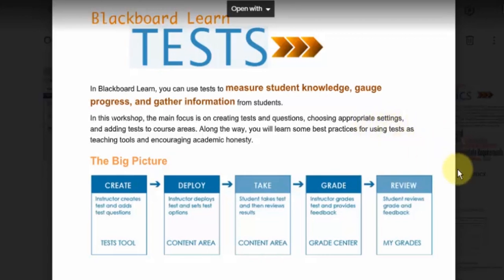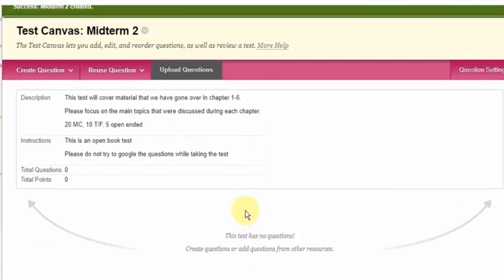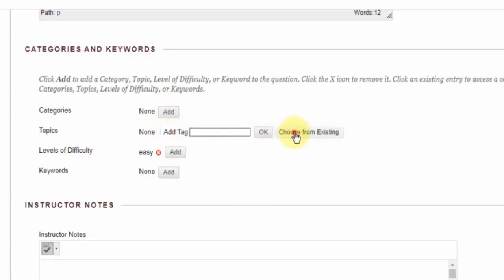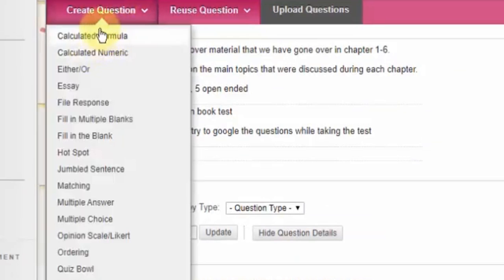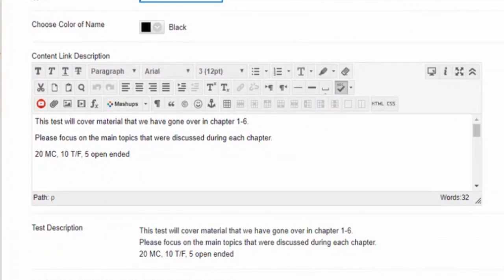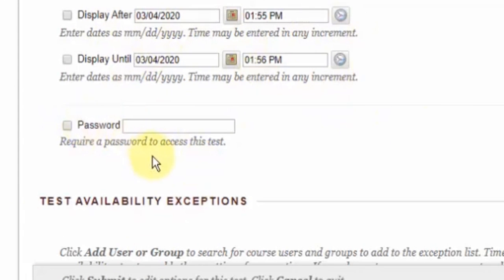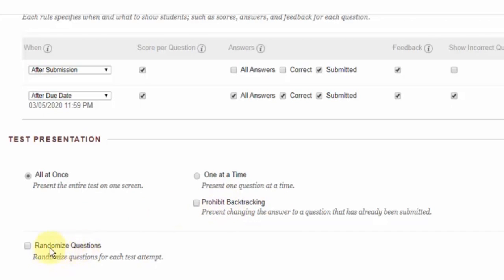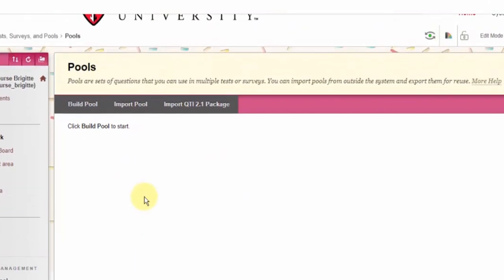Blackboard Essentials 3: Tests Part 2